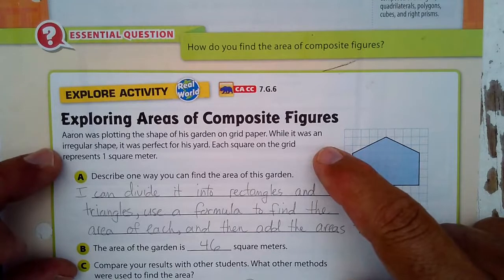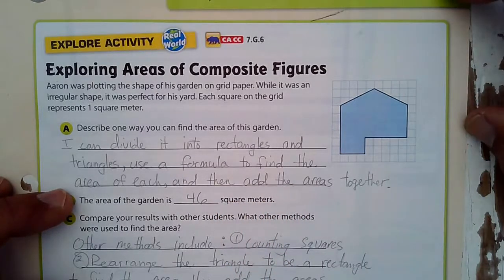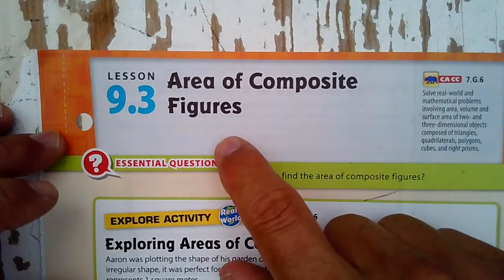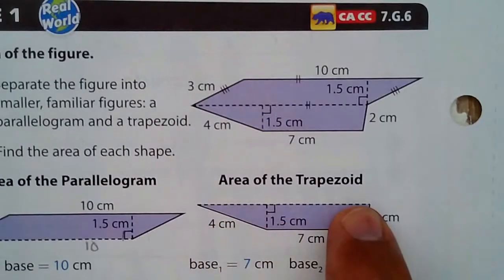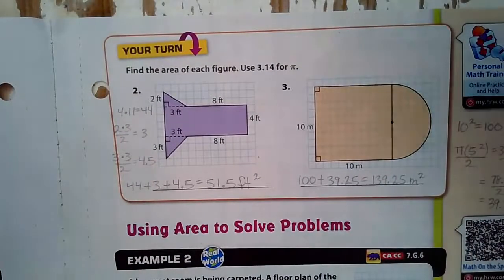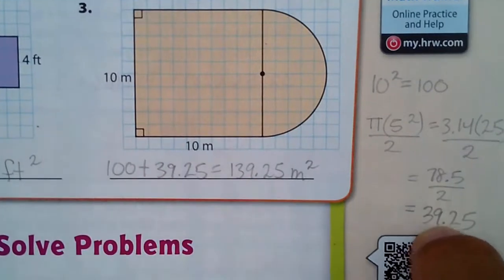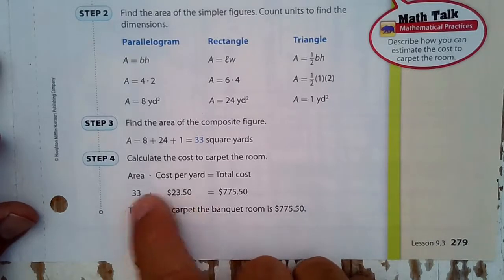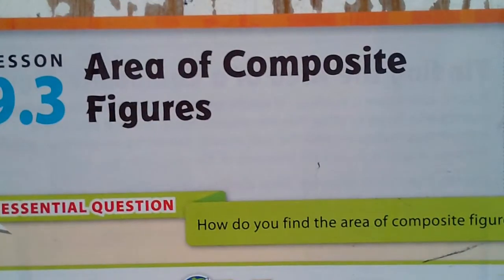Lesson 9.3 Area of Composite Figures